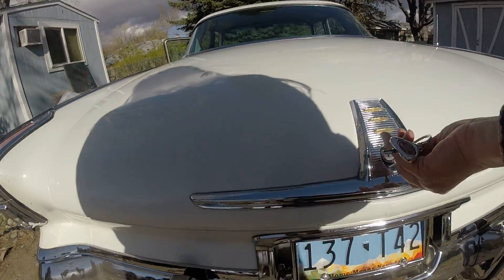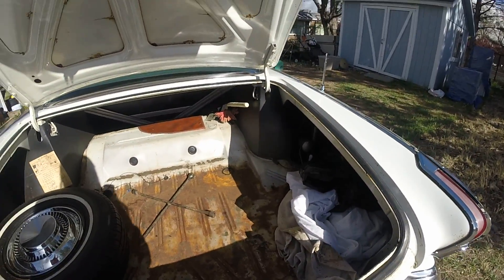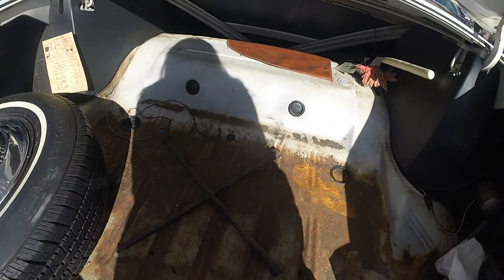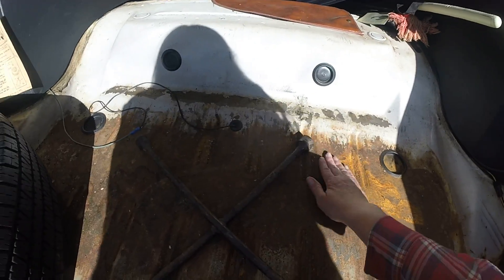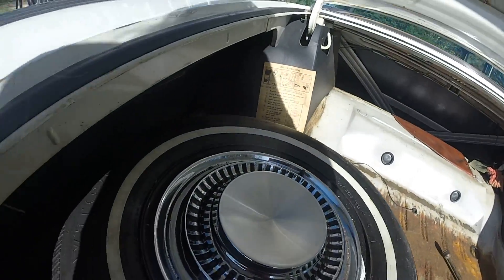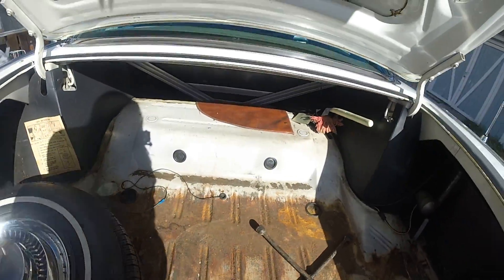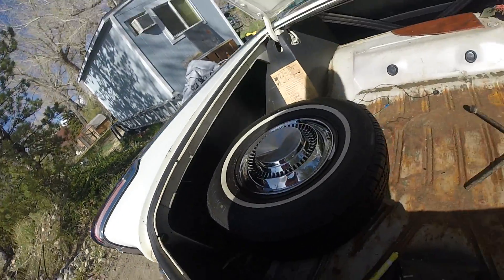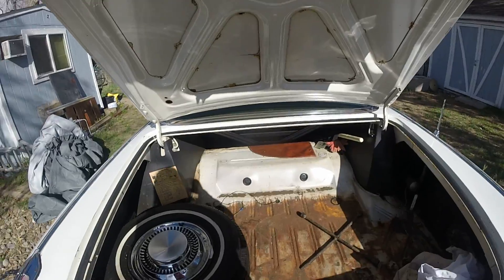1962 Chrysler New Yorker Trunk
Open trunk of the New Yorker